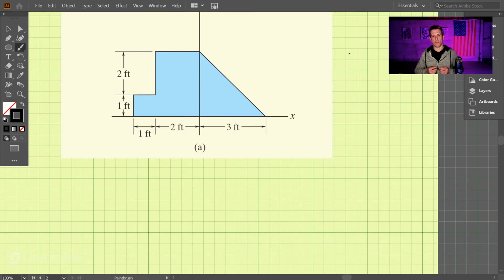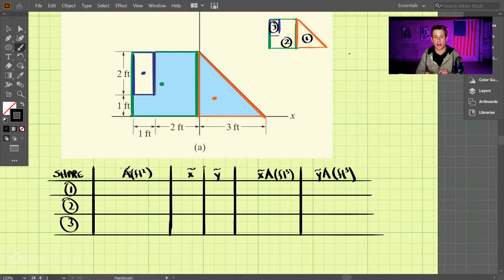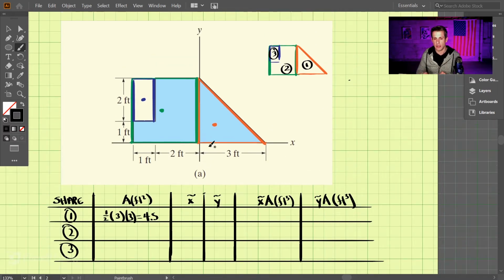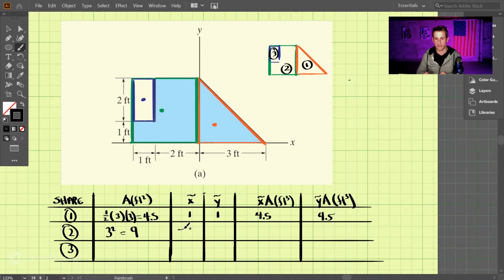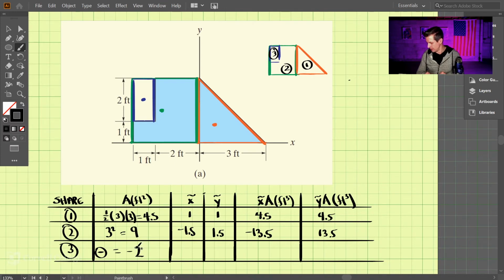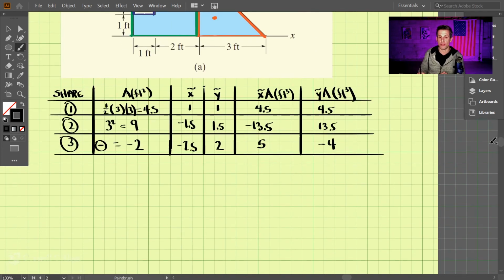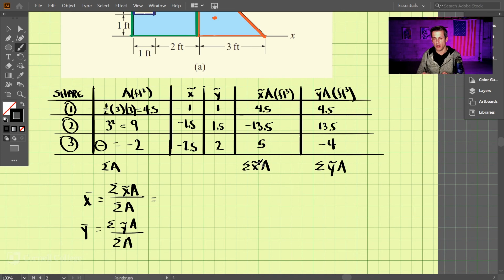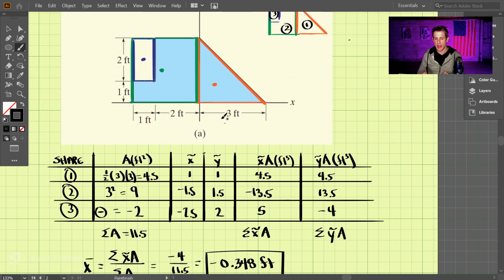Statics - Chapter 9 (3 of 3): Finding the Centroid - Center of an Area - (Example)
This video shows how to find a centroid of an area using the composite method. This outlines a procedure using a table method to calculate the centroid of an area.